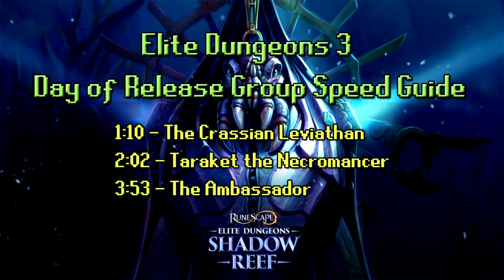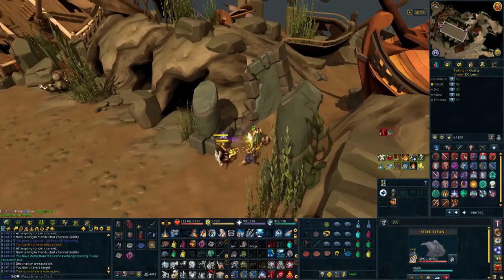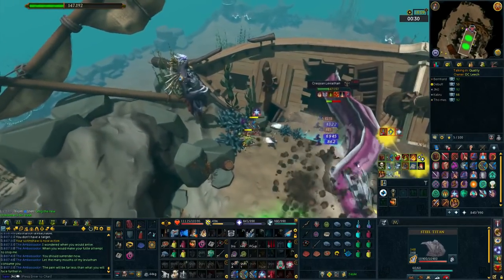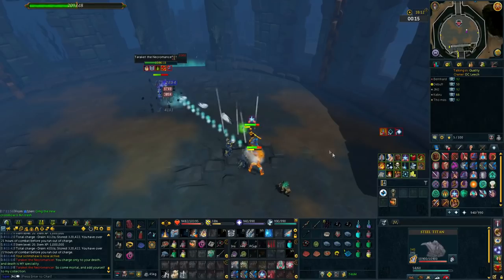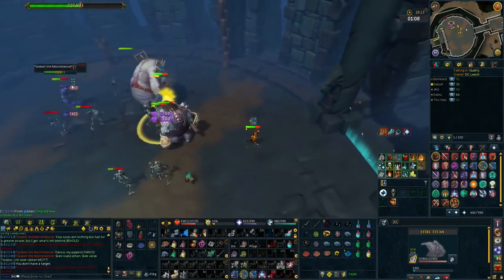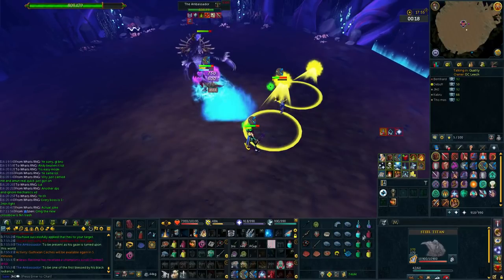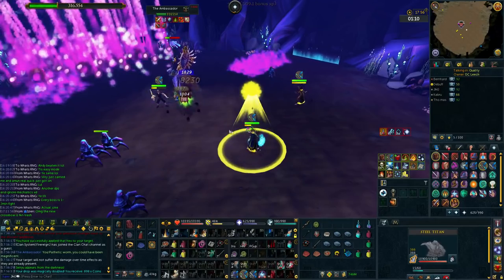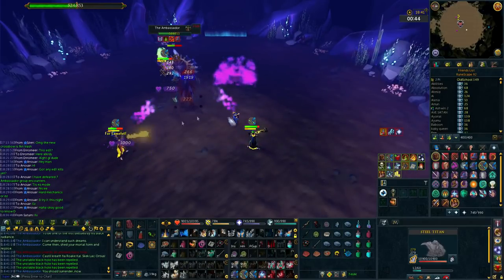Elite Dungeons 3 - Supreme Group Speed Guide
Solo Mechanics Guide to follow!